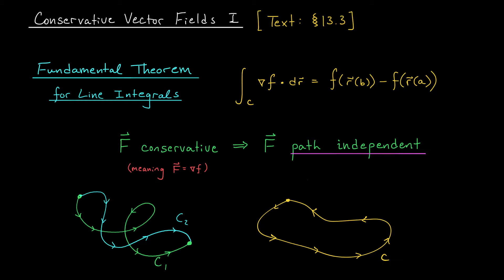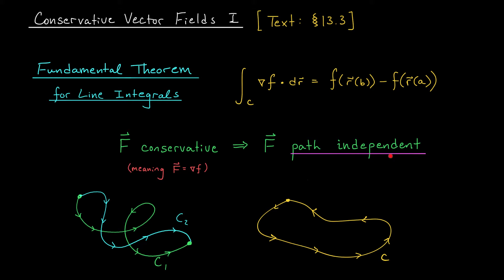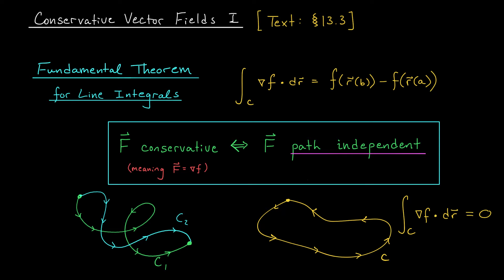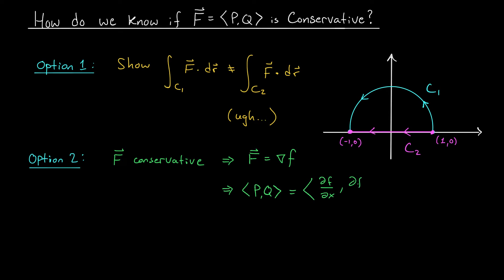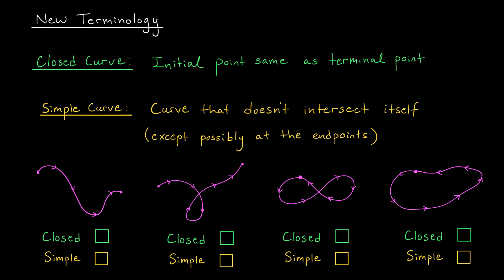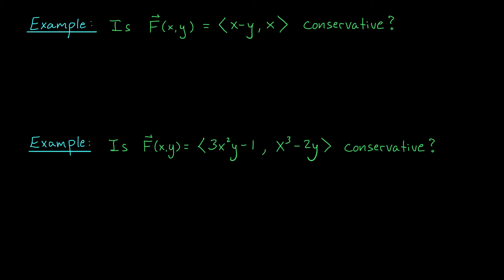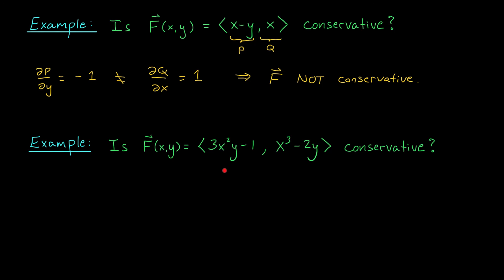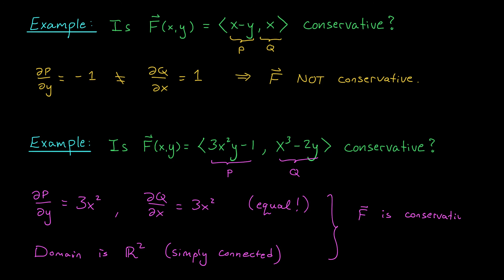Conservative Vector Fields I